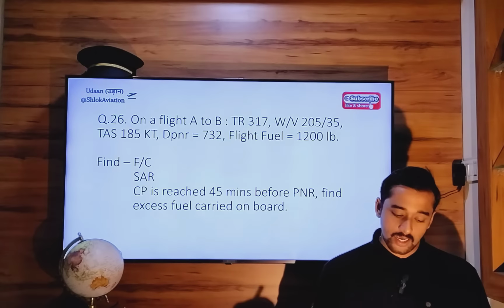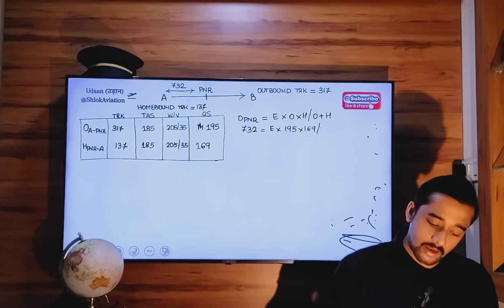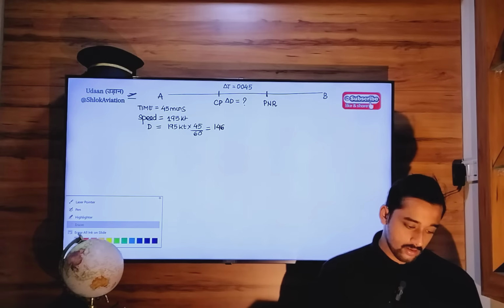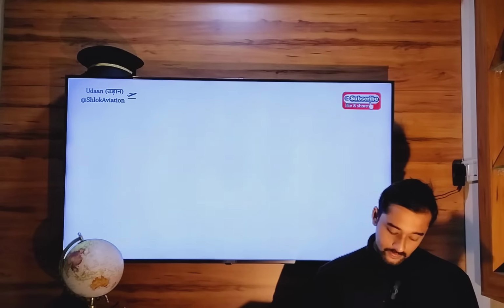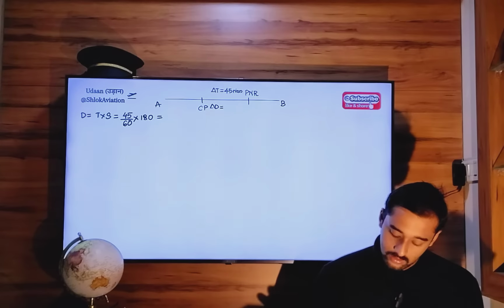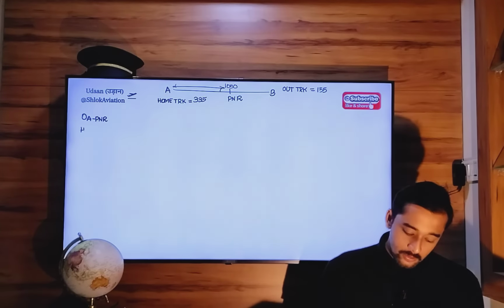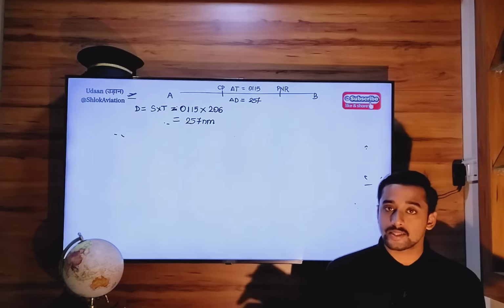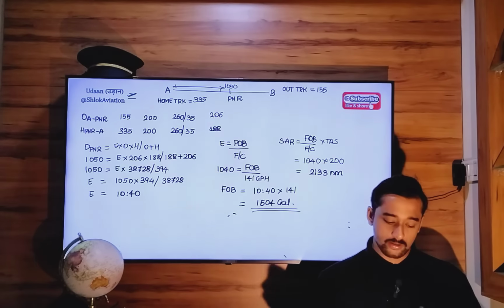CP/PNR SOLVED QUESTIONS | GENERAL NAVIGATION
I have divided the total of 31 questions into different lectures keeping in mind the concentration spans of students.

   • Oxford Altimetry | Meteorology | Back Ques...

   • Pressure & Temperature Errors Explained | ...

Daily Quiz | December 2024 | Tests Prep